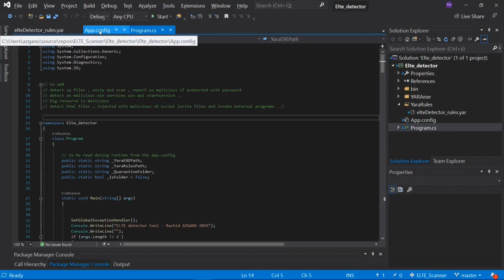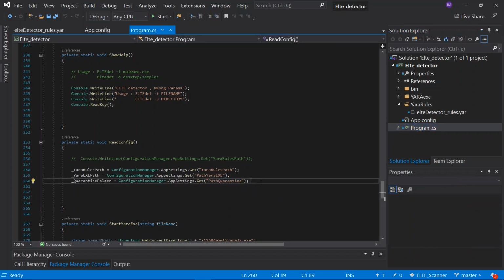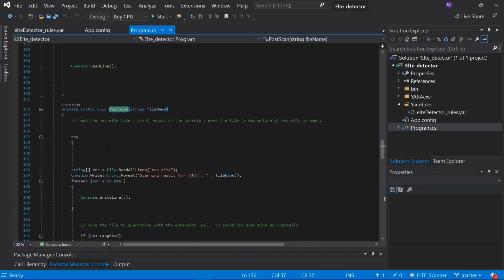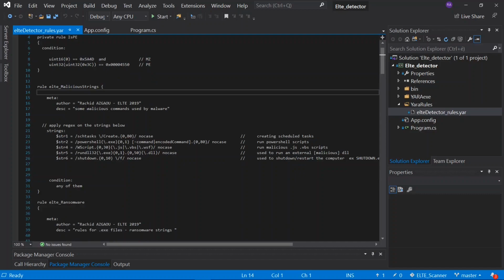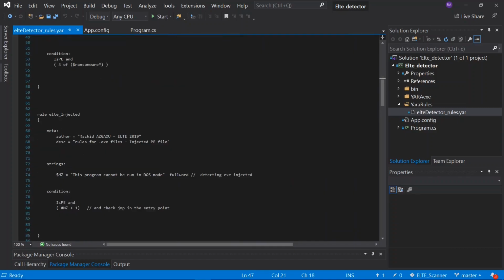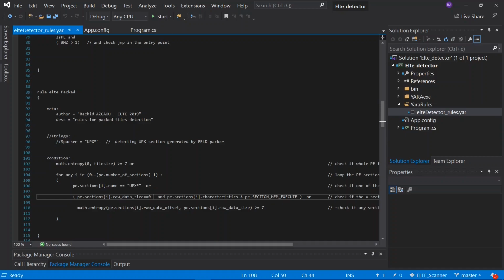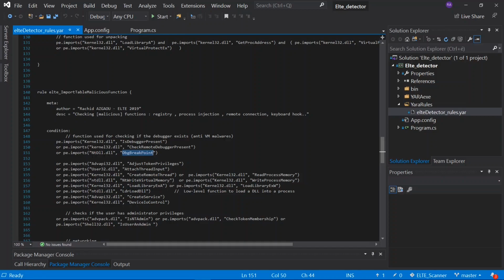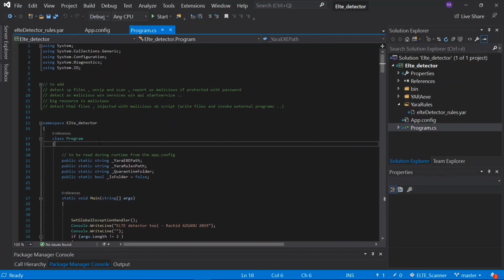C# tool for malware scanning, code explaining.